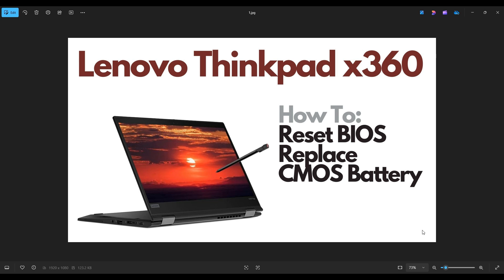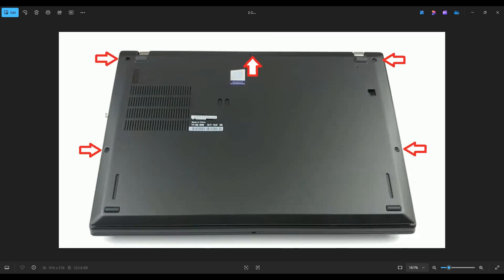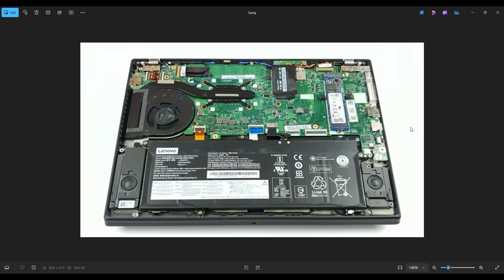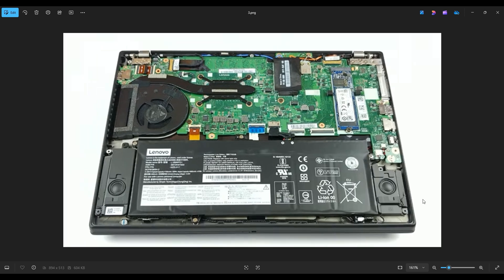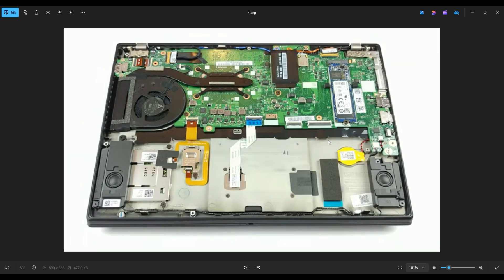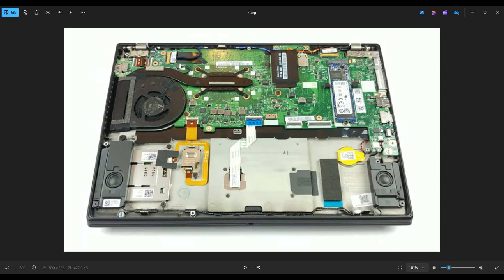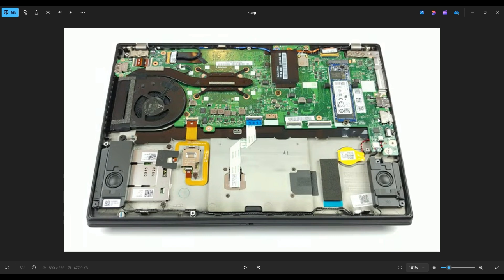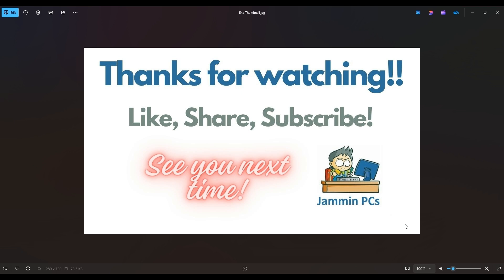How To Reset BIOS / Replace CMOS Battery - Lenovo Thinkpad X360 Laptop Computer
This video will show you how to open your Lenovo Thinkpad X360 laptop computer and access your CMOS battery. If your computer is not turning on, try troubleshooting first to find the cause as seen in the video tutorial below.

Related Links:
Tools & Replacement Parts